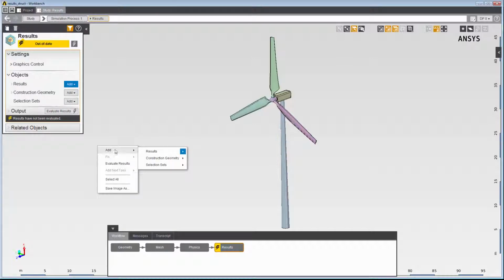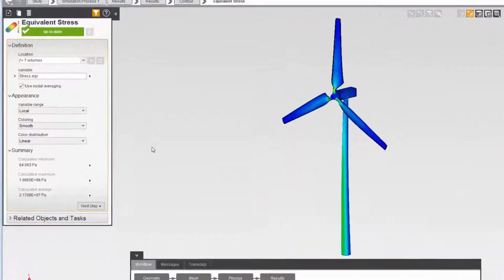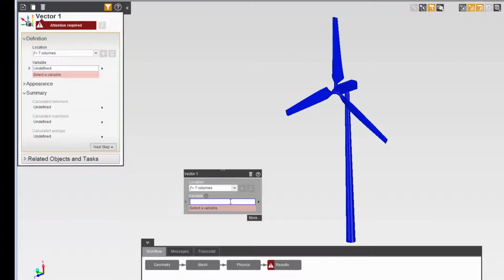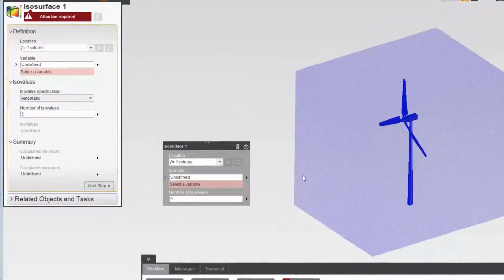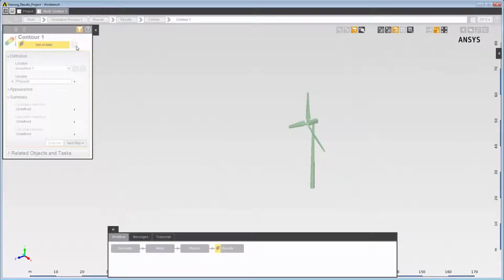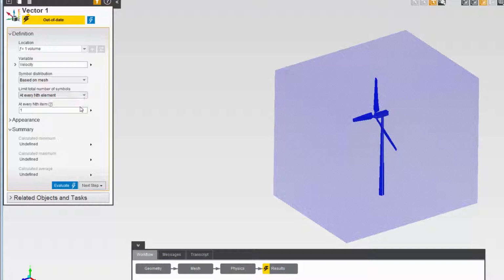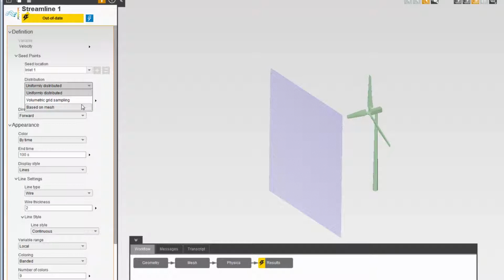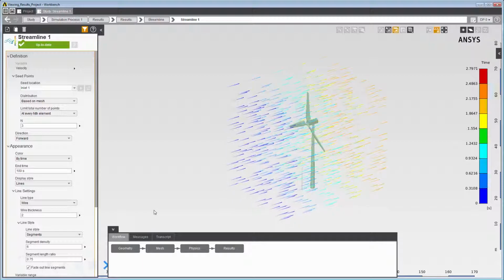ANSYS 170 ResultsViewing